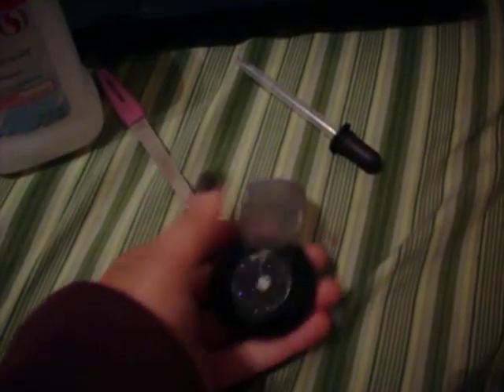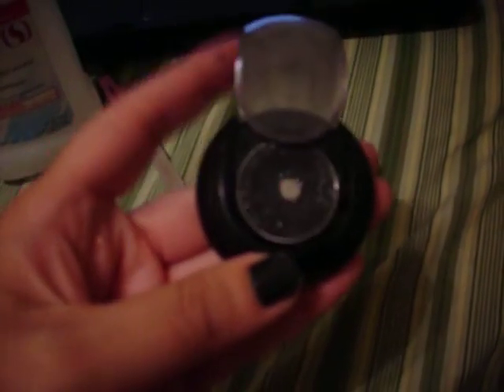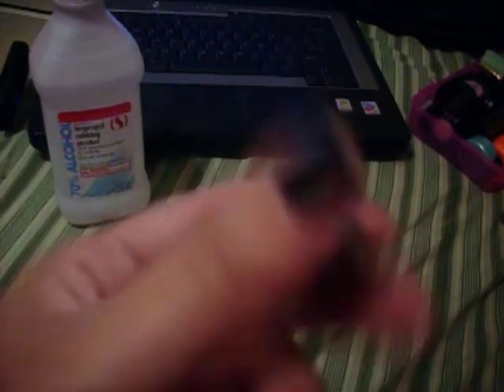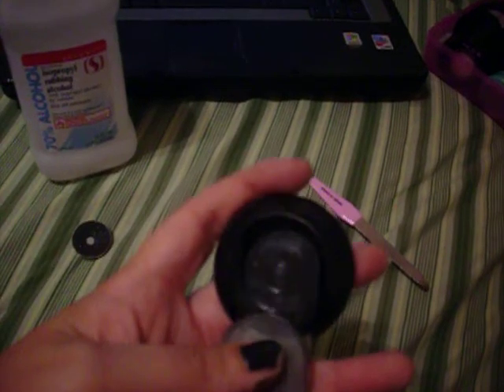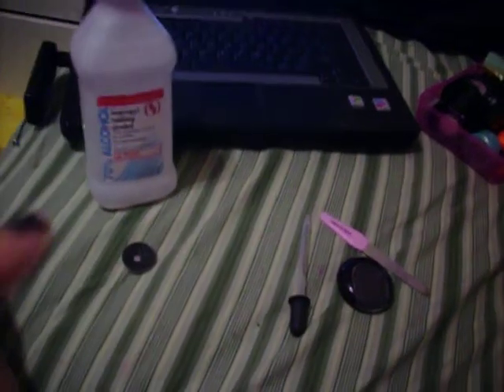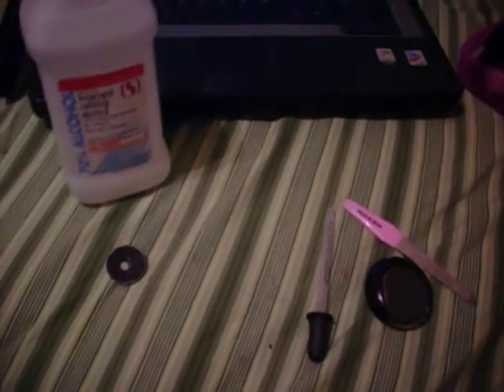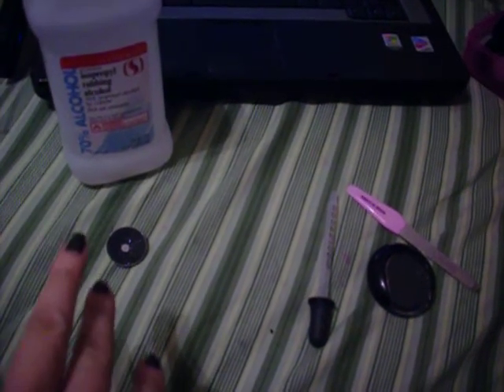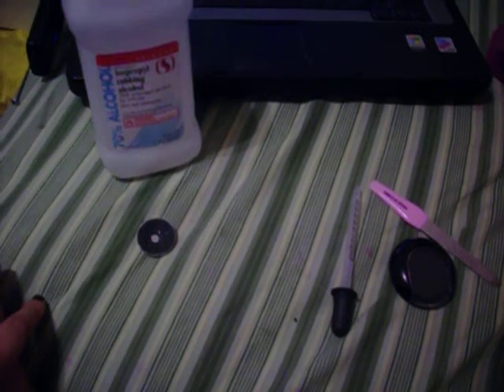Re: HAUL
Lancome depotting NO HEAT. Hope this helps girl